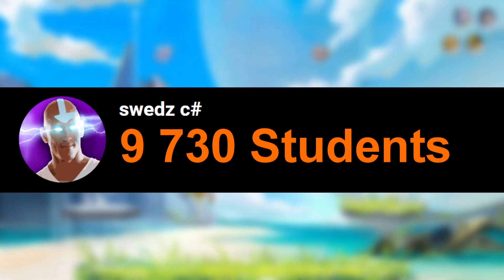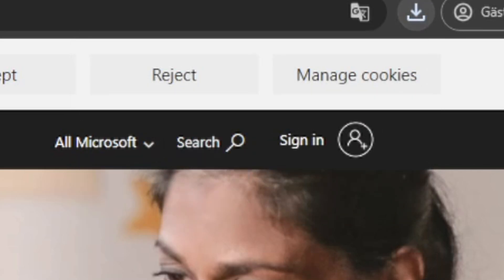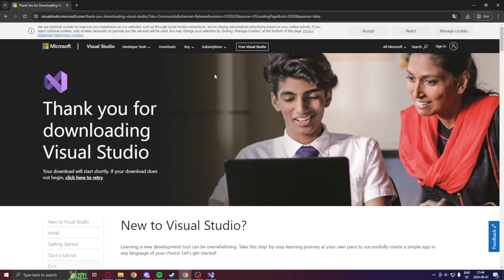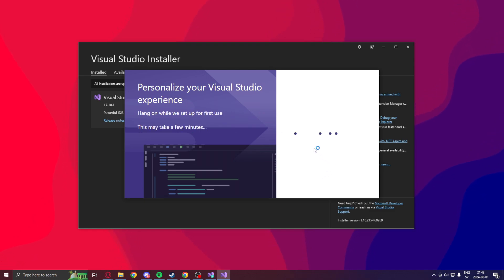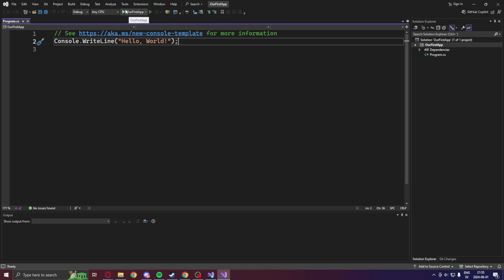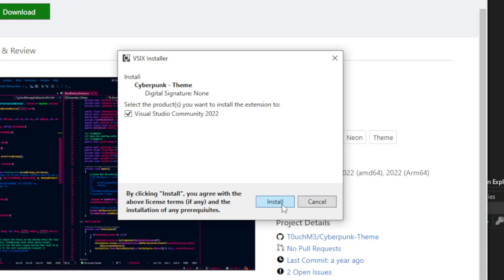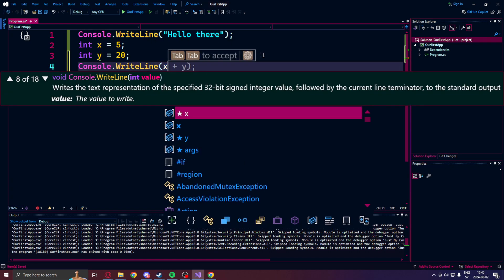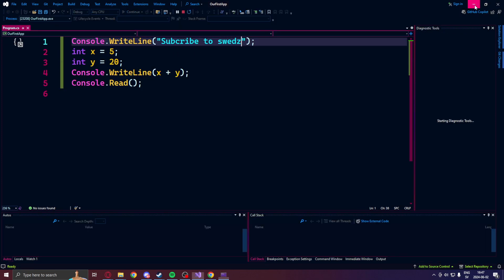How To Code Your First App In C# .NET [ Tutorial ]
Learn how to build applications in C# .NET [ 2024 ]

📺 Video Overview:

YOOOOO. My almost 10 000 subscribers, and all of you new programmers. Today I decided to make a video for those of you who want to get started in C# .NET. None of my tutorials have featured how to install the environment for C# programming but that stops today. Because at the end of this chapter you will have installed: Visual Studio with the C# development kit, the latest stable available .NET SDK and finally some beautiful themes to customize your editor. You will also be able to create executable files to send to your friends.

[ Timestamps  ⌚]
0:00 Introduction
1:15 Tutorial starts here
1:39 Install Visual Studio
3:25 Install SDK
4:40 Create new project
7:05 Install theme
9:00 Change theme in VS
9:45 Locating executable

[ Links 🖱️]

[ Credits ✨]

Bill Gates for creating the computer and programming stuff